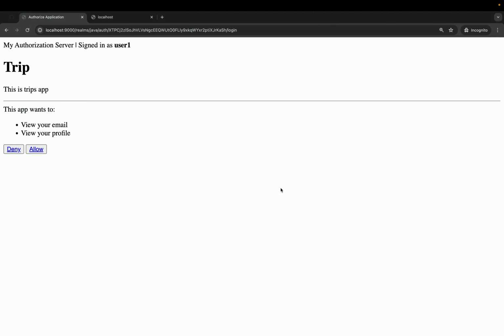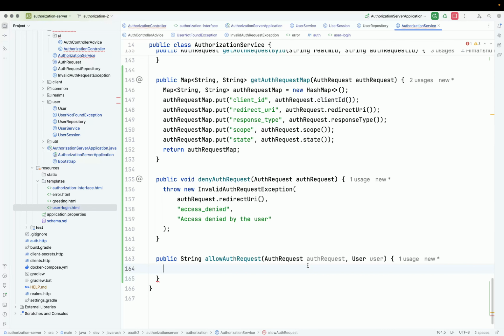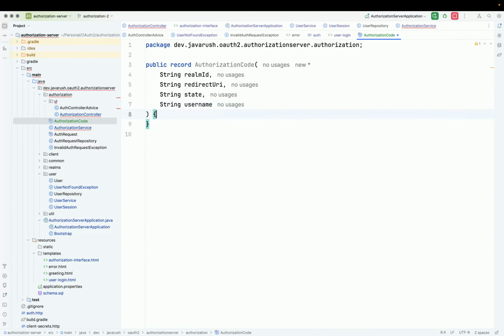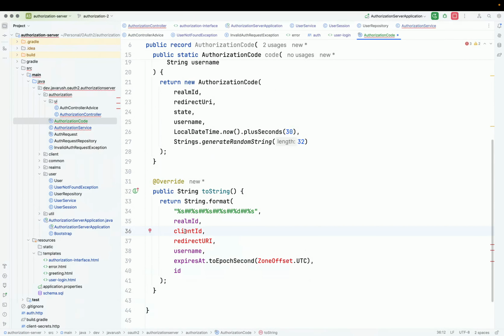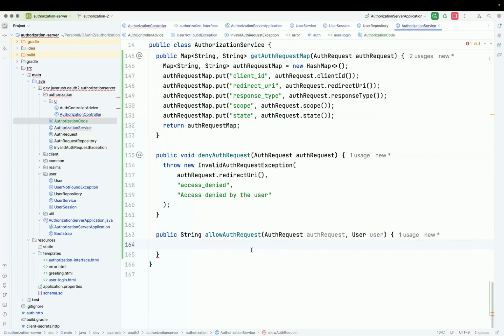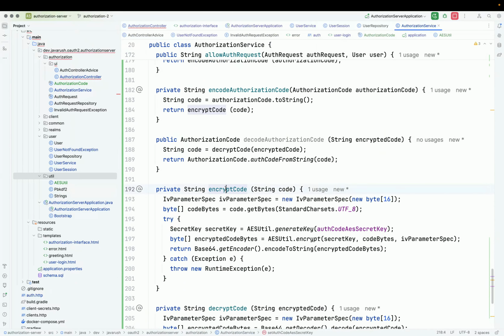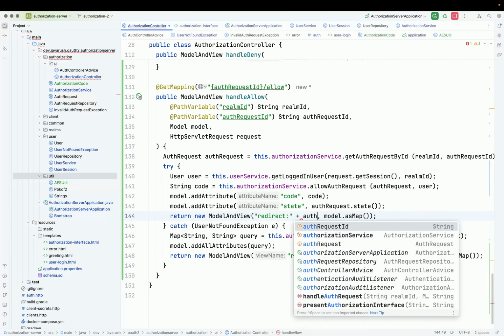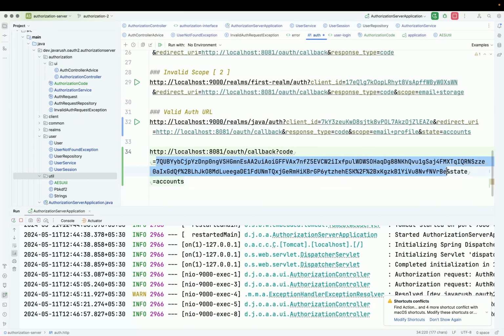How to Build Authorization Server? Handle allow auth request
In this video, we continue building an authorization server from scratch using Spring Boot. When user clicks on Allow button on Authorization interface, authorization server needs to create an authorization code, encrypt it, encode it and send it back to the client application in query parameters of redirect uri along with state parameter. We are not using any library to build it. We build everything from scratch. Find the below useful links: